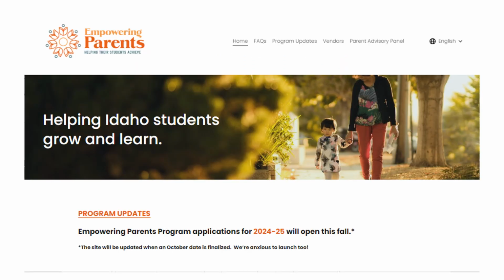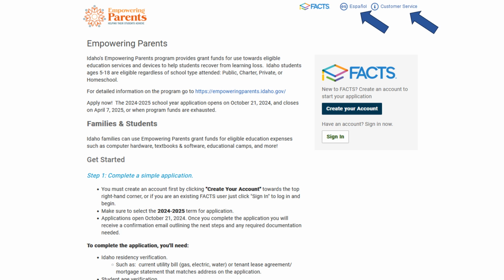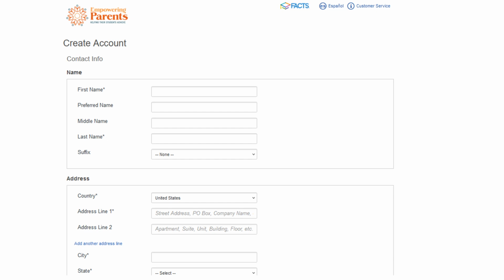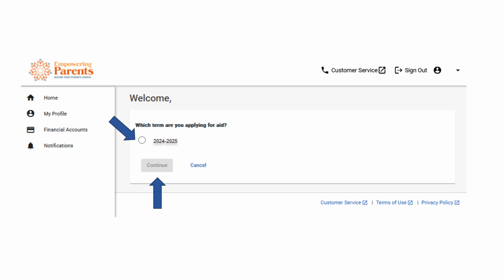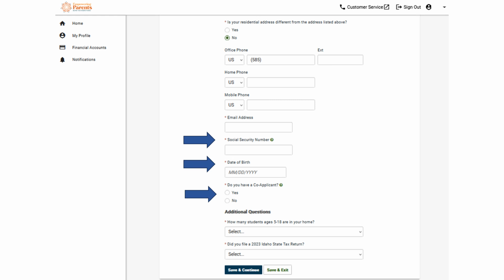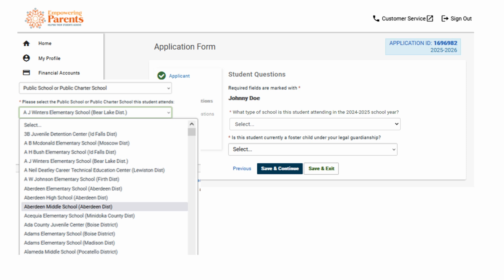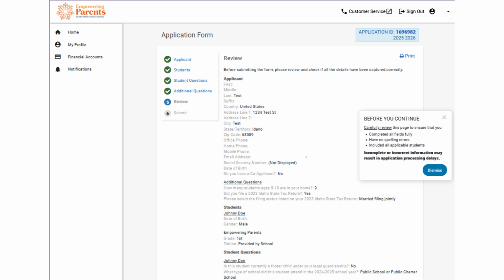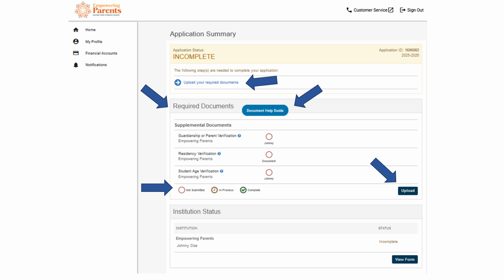Empowering Parents 2024-25 Family Application